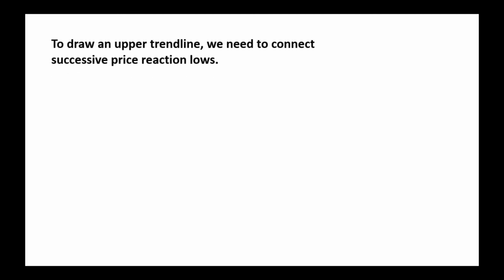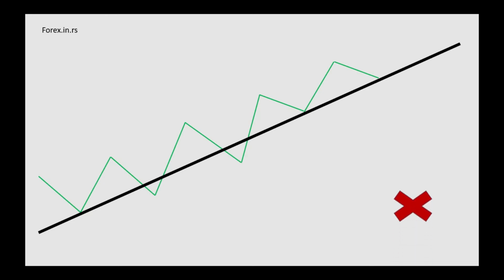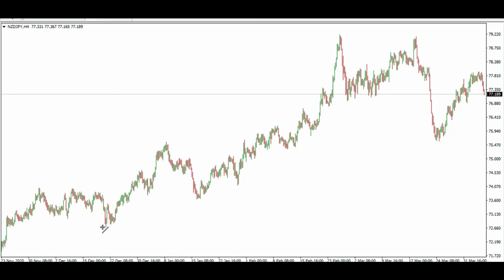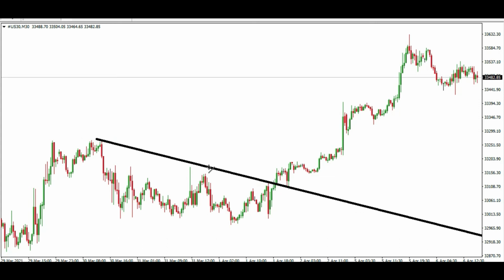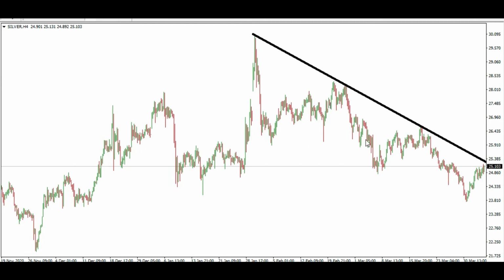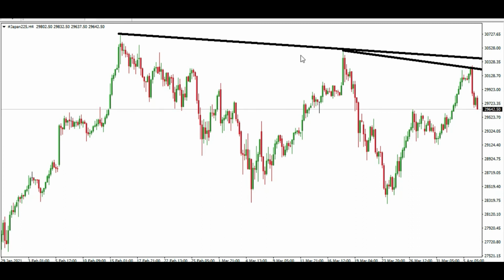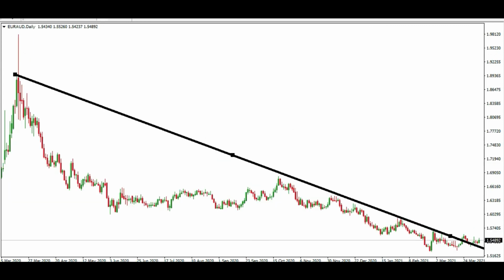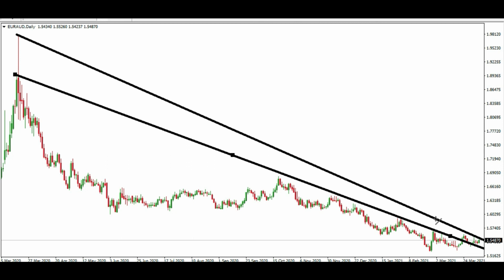How to Draw Trend Lines?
In this video for beginners, we explain how to draw trend lines on the chart.